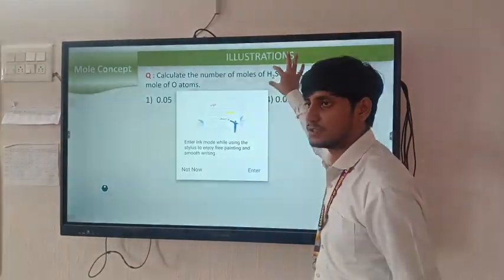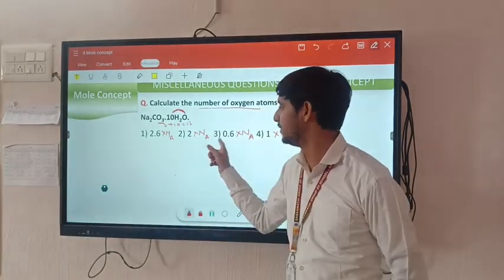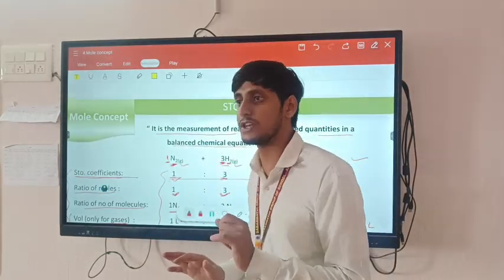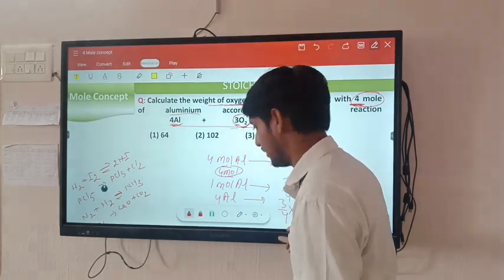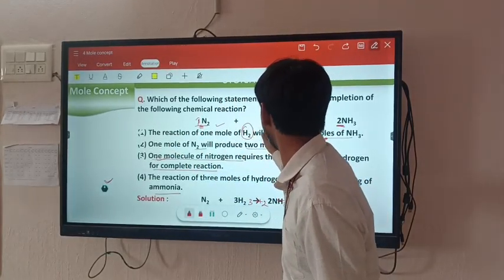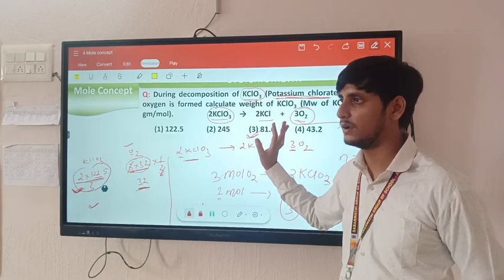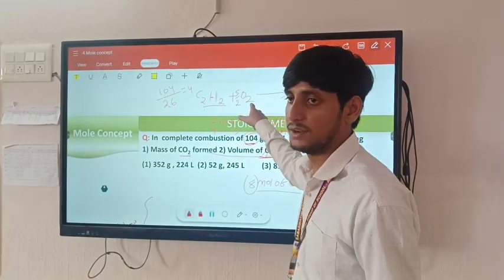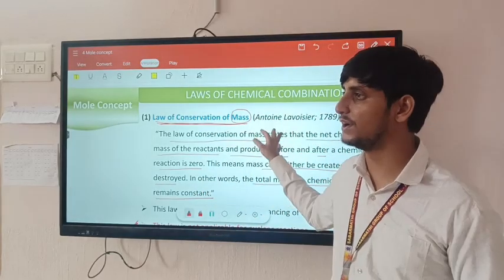Mole concept revision for neet and jee in english 2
mole concept
some basic concepts of chemistry  revision part 2
for neet and jee